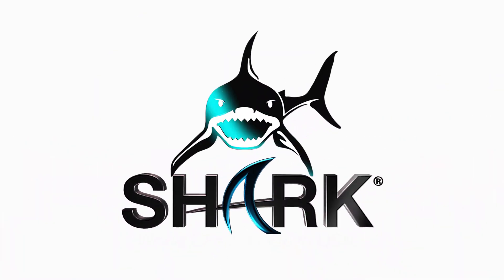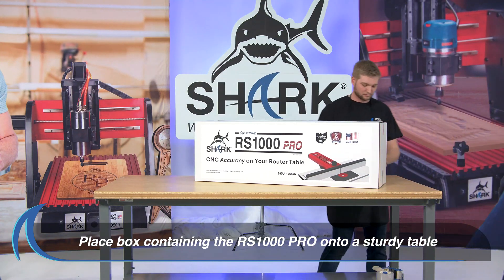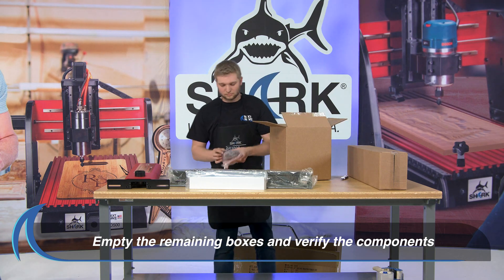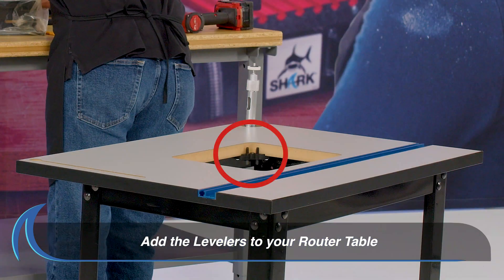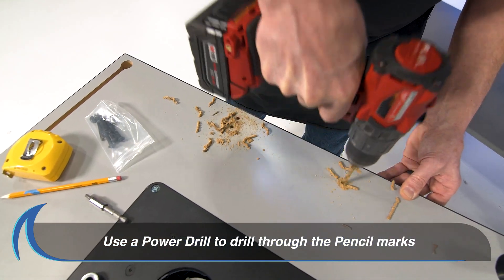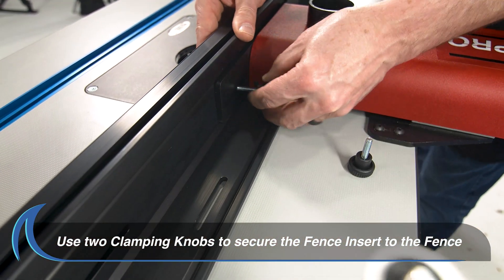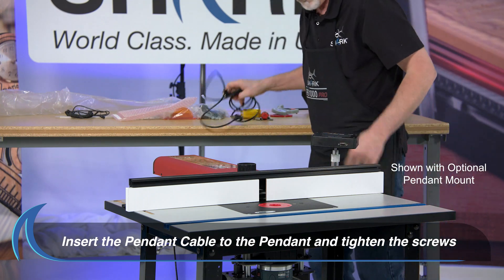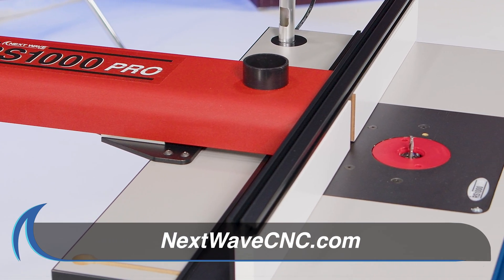How to unbox your Next Wave CNC RS1000 PRO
Introducing the Next Wave CNC RS1000 PRO Router Lift & Fence

The Shark RS1000 PRO transforms nearly any router table into a full-fledged TWO Axis CNC – giving you unmatched accuracy by allowing your fence or bit to be moved by as little as one-thousandth of an inch  Our patented technology, controlled by an onboard processor with Full Color LCD Touch Screen Pendant, allows the fence and lift to move accurately in direct relationship to the bit while providing a full twelve-inch fence travel for larger projects and three and a half inches of available router lift.